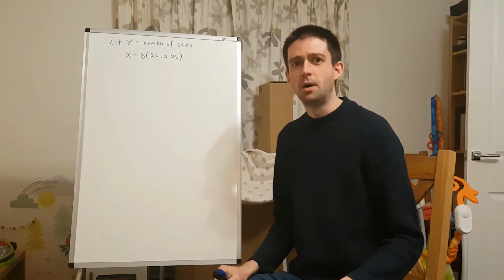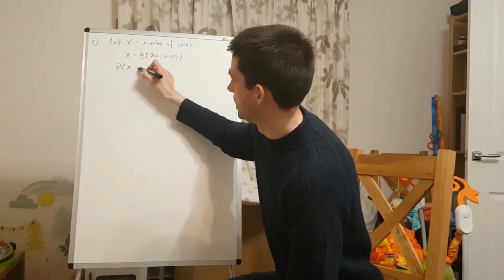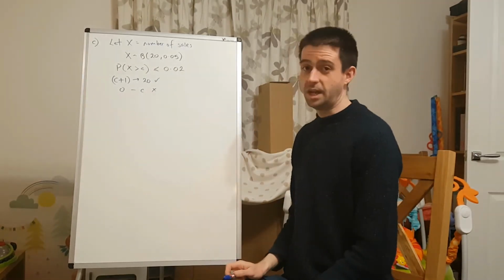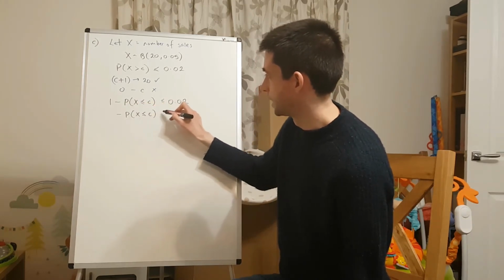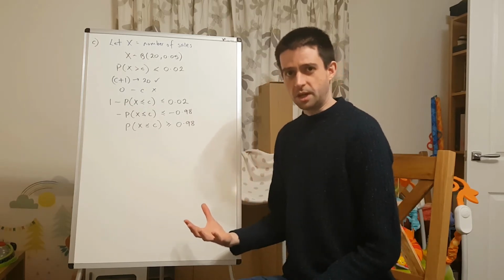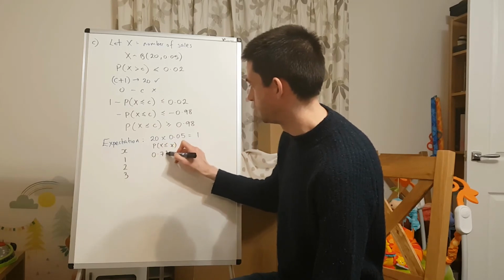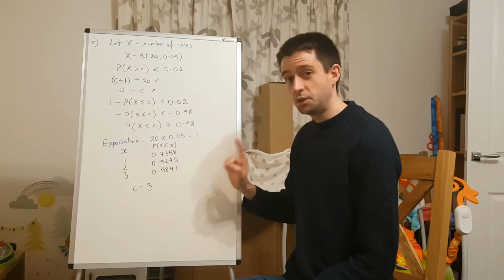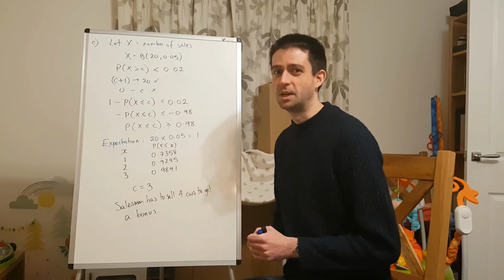How to calculate the number of trials for a binomial probability question